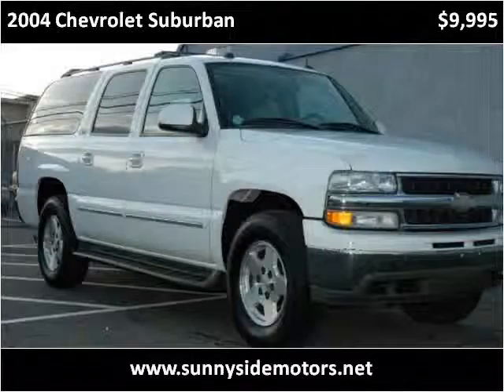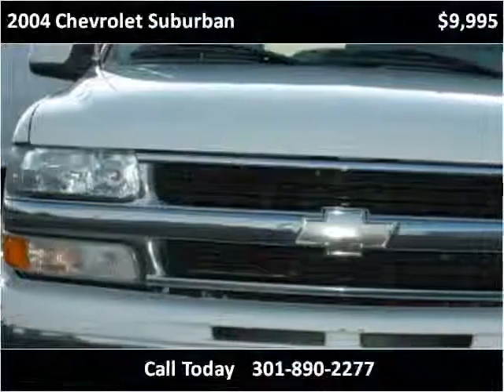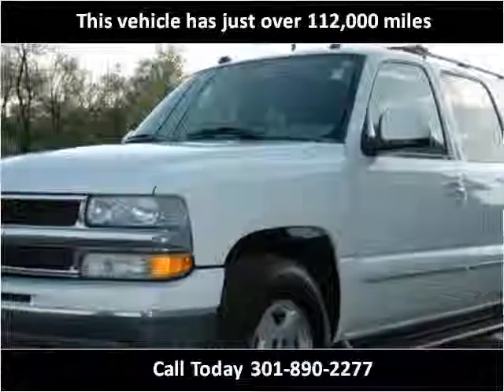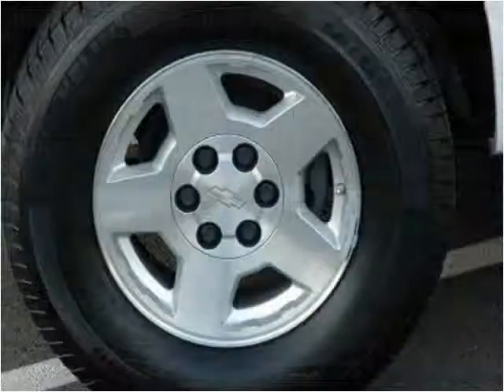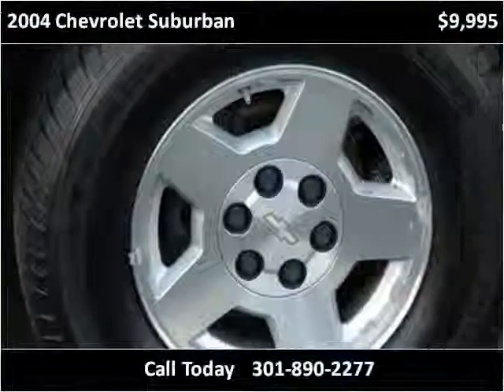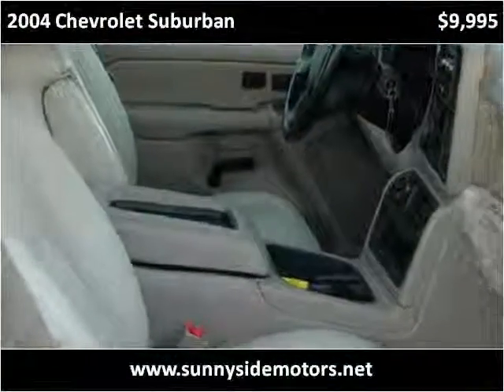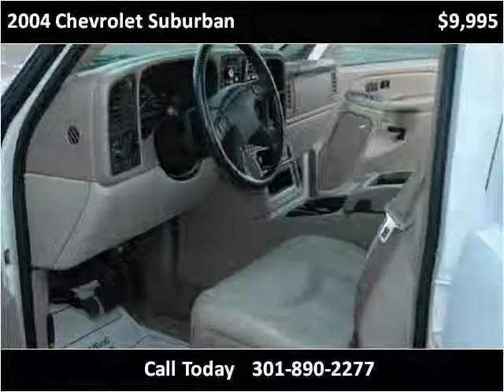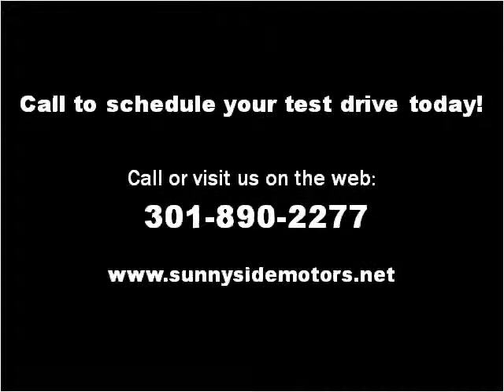2004 Chevrolet Suburban Used Cars Washington DC MD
This 2004 Chevrolet Suburban is available from Sunnyside Motors.